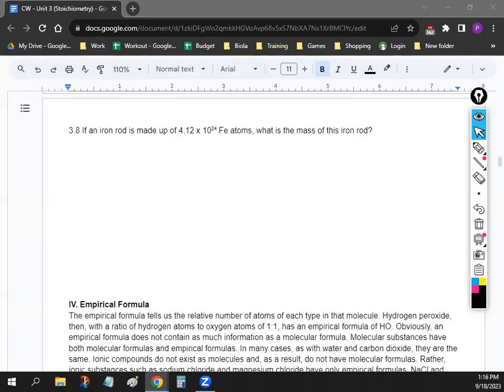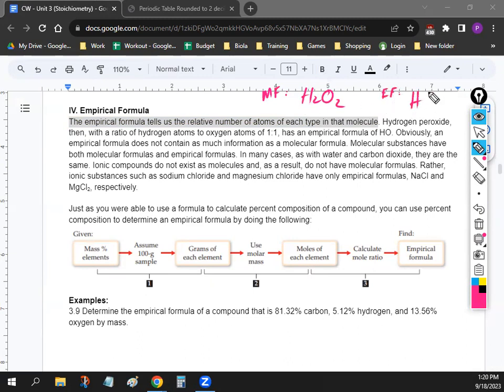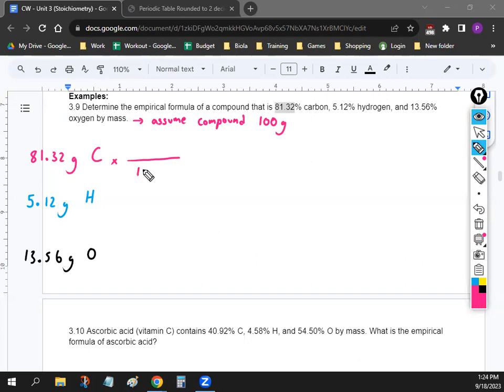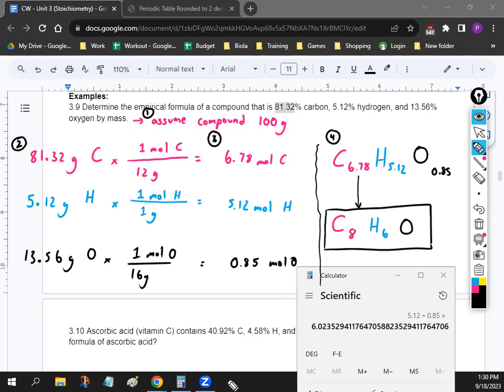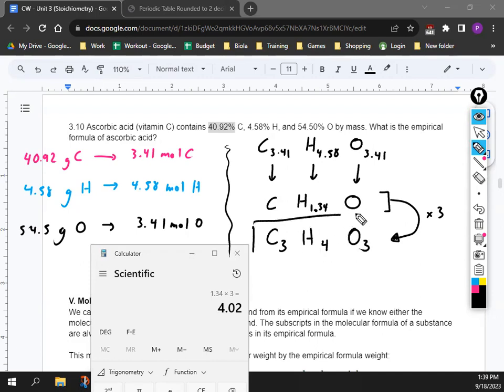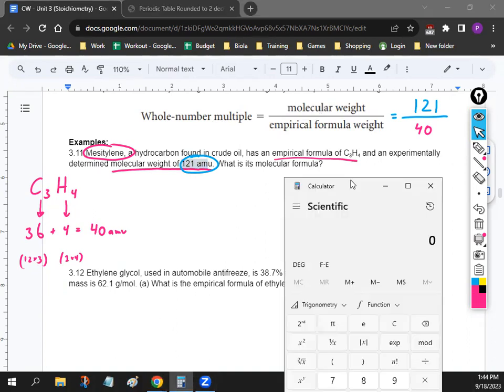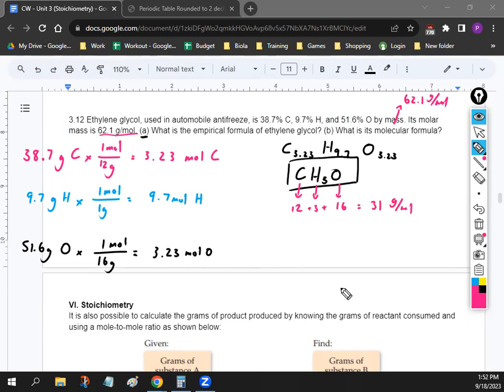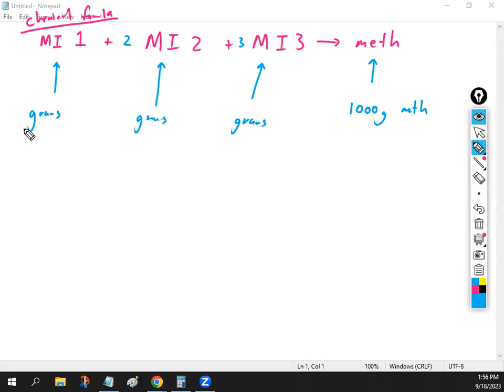AP Chem - Unit 3, Lecture 2 (Empirical Formulas) | Mr. Oh Chemistry